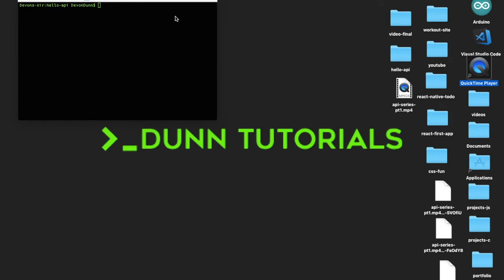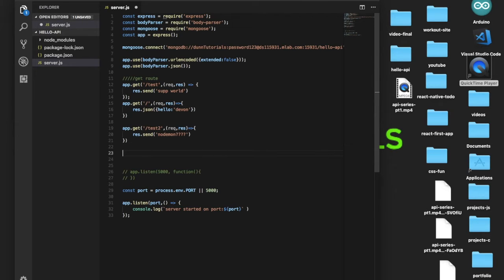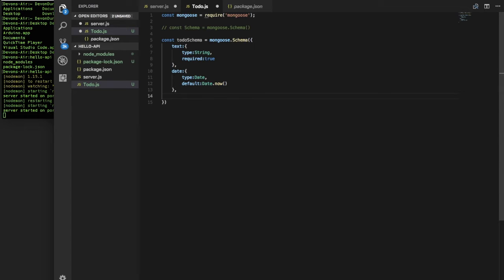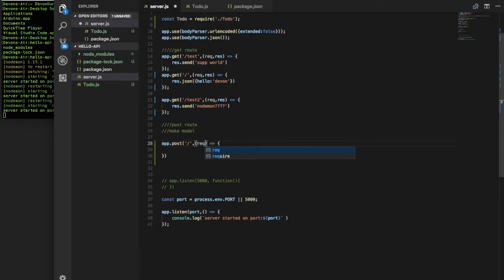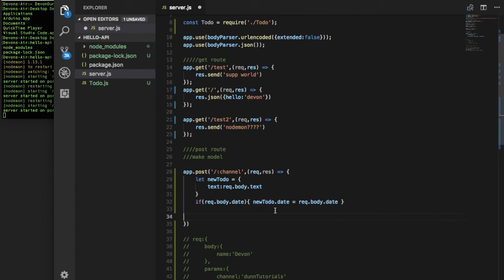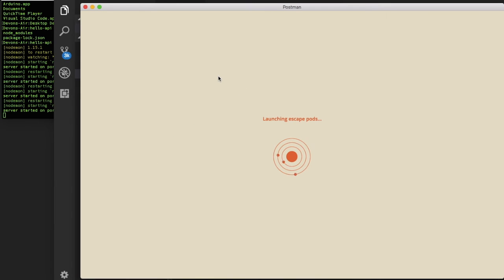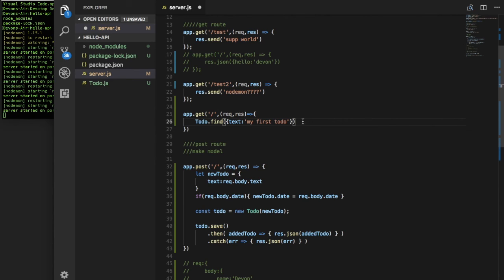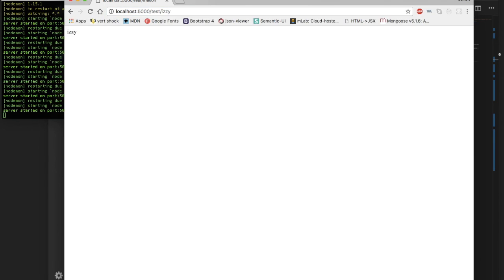Hello World API - episode 2 - a real api with a get and post route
In this episode we focus on creating get and post routes to consume an api and using mongoDB we will store and retrieve the data. Our data will persist in our mongoDB database stored in Mlab.